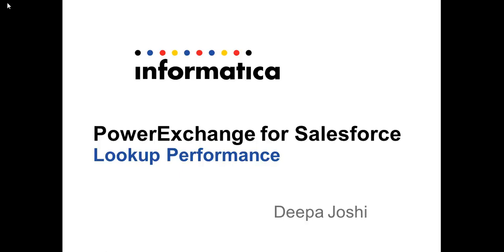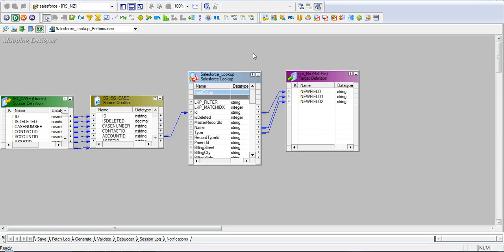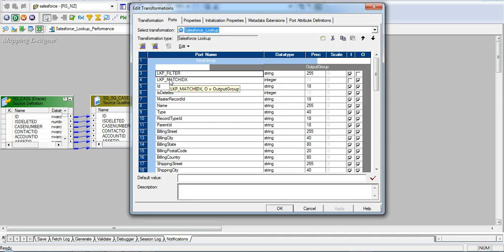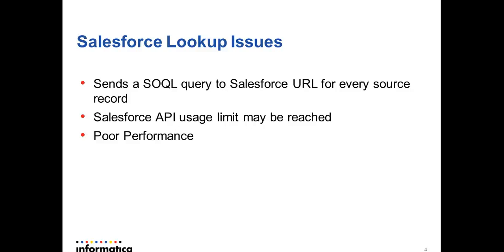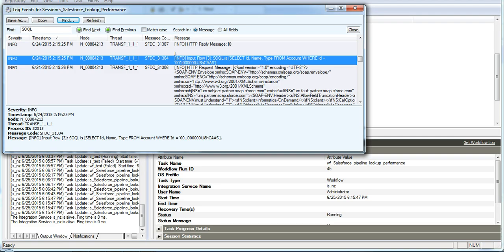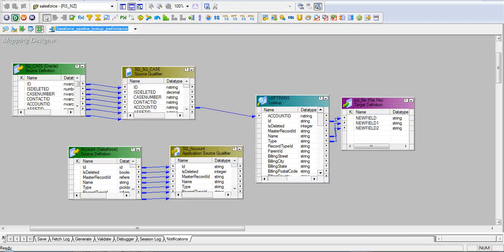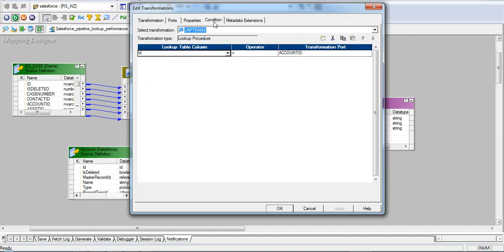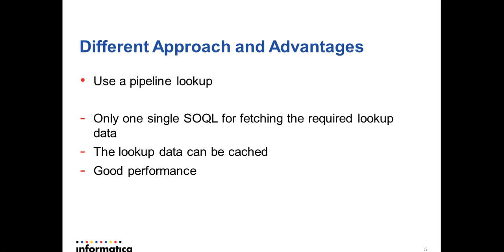PowerExchange for Salesforce Lookup Performance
Agenda for the video includes:
- What is a Salesforce Lookup?
- Issue with the Salesforce Lookup
- Different approach to replace Salesforce Lookup